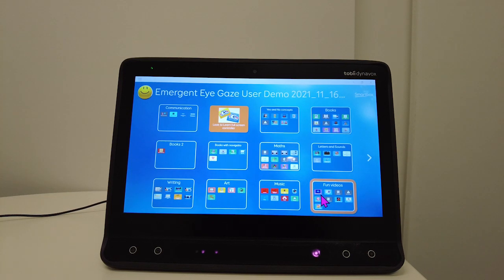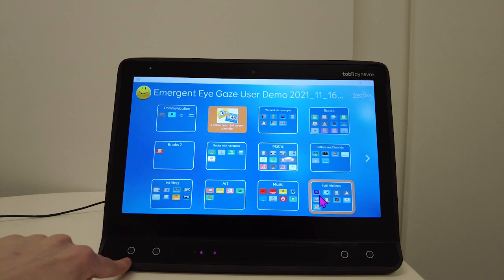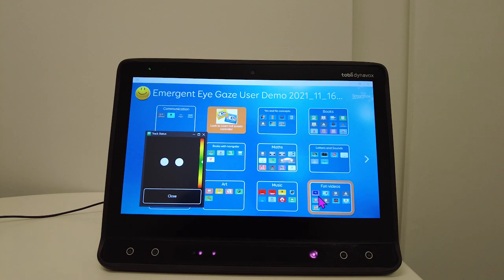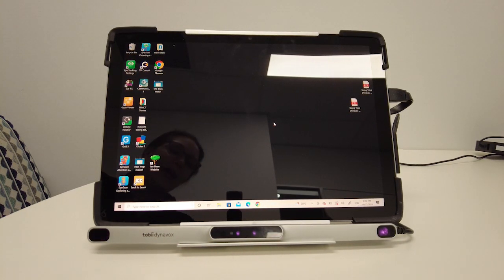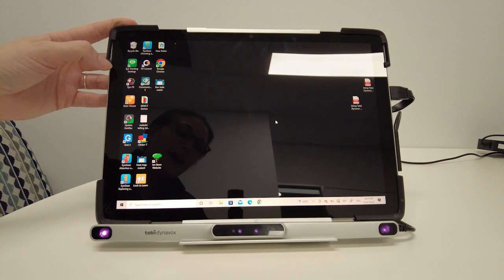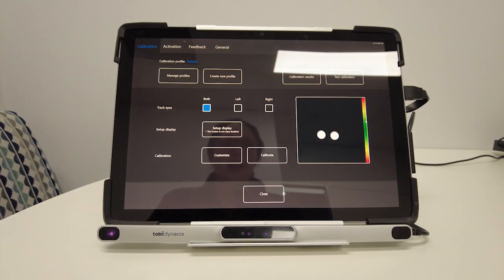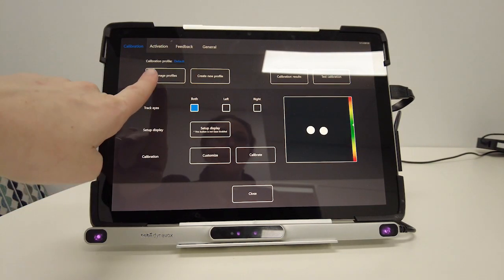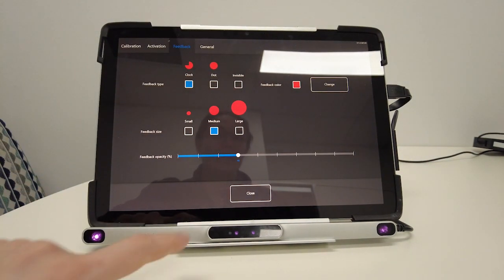Positioning with the Tobii Dynavox I series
Learn how to check the positioning of a user's eye gaze with the Tobii Dynavox I-series.

To learn more about Eye Gaze and AAC, visit our or chat to one of our friendly Indigo team members.